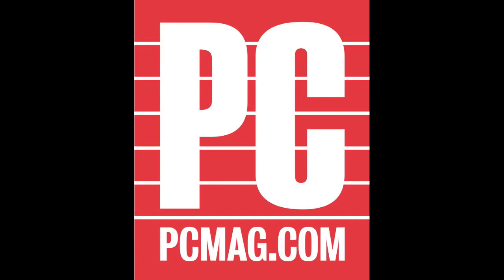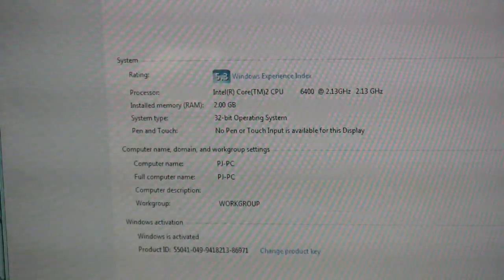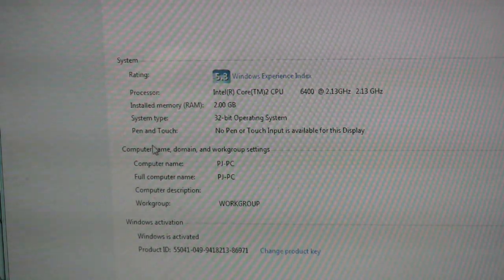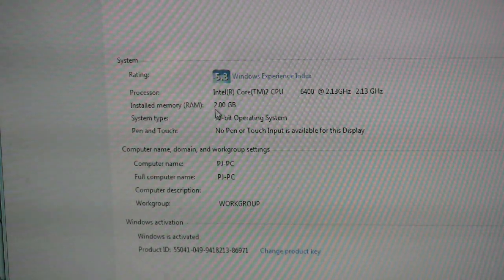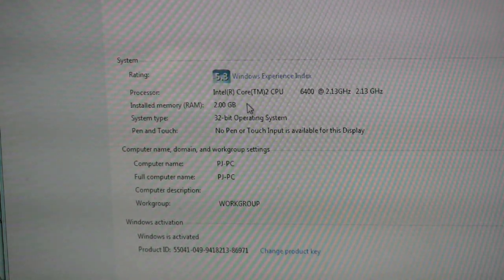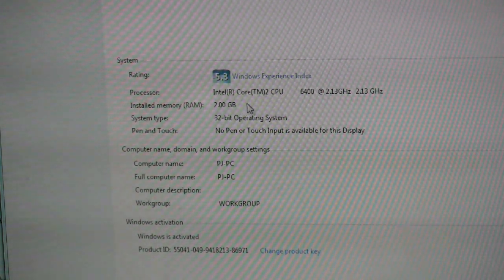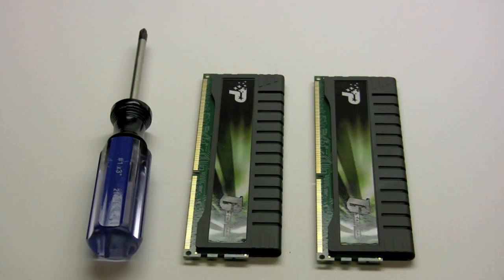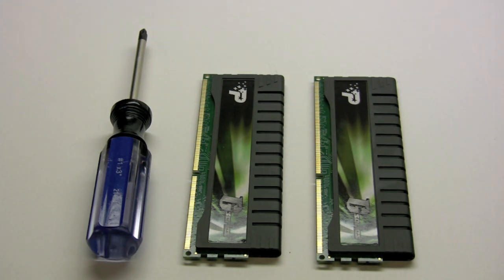How to Upgrade Your Memory